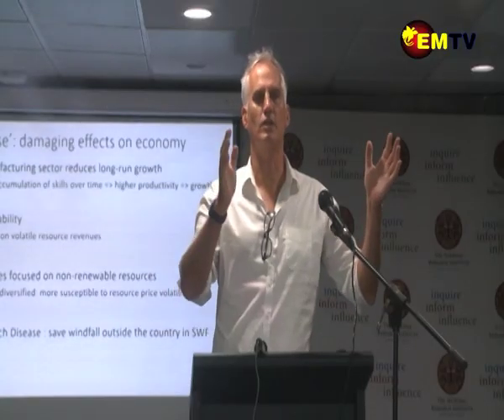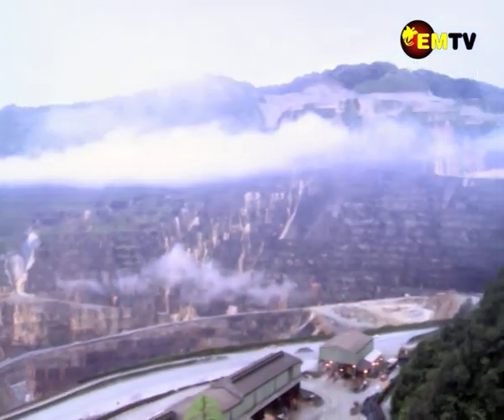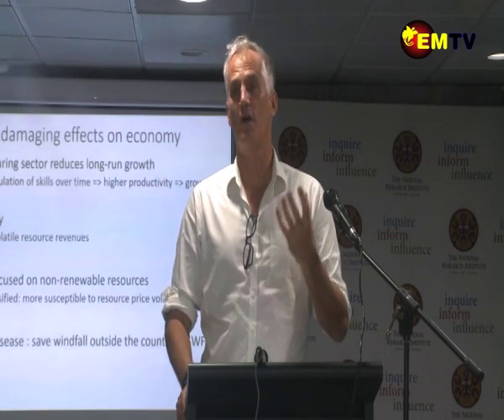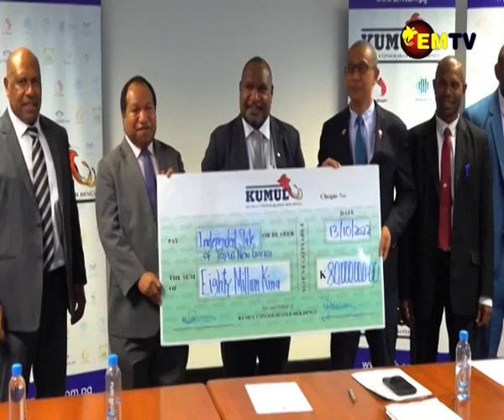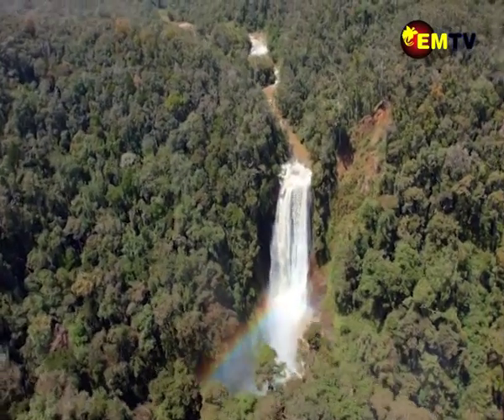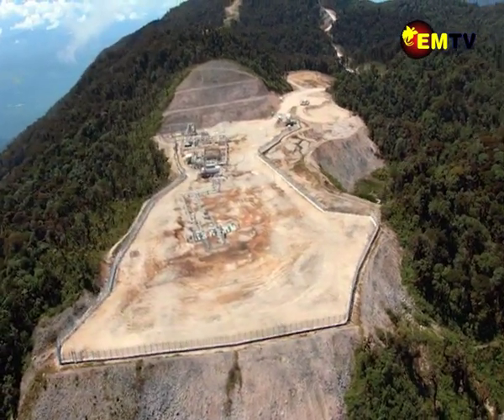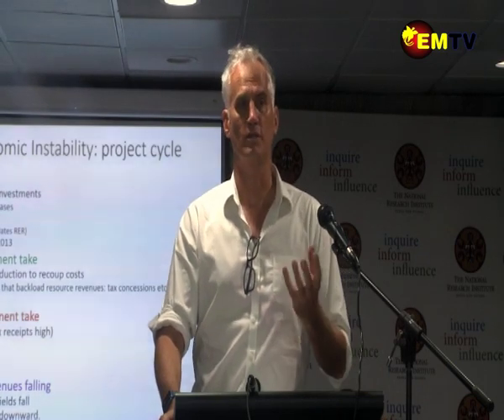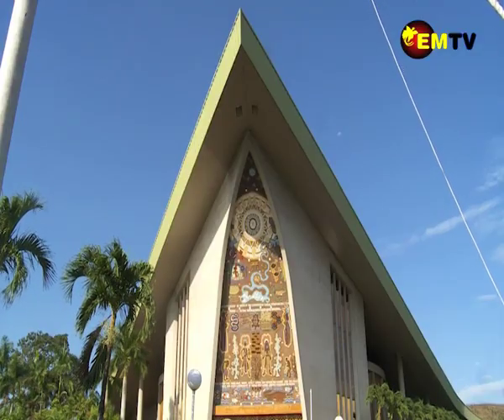ACL EPISODE 3 SEGMENT 3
A closer look on challenges in sustaining our resources and economy